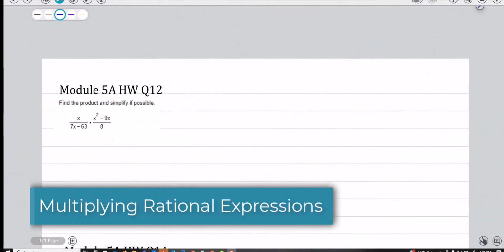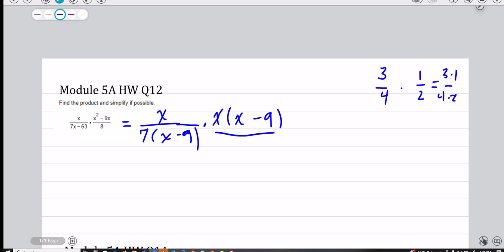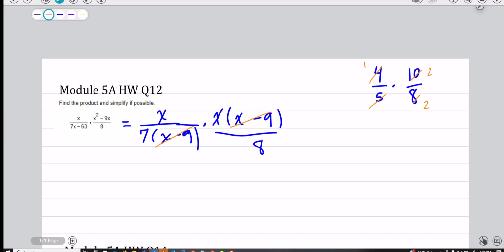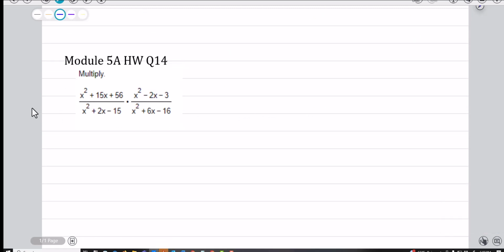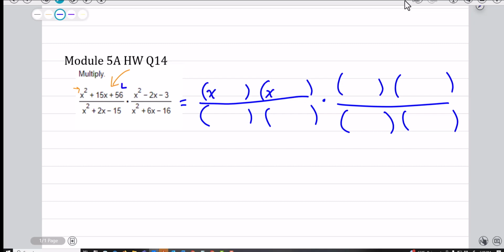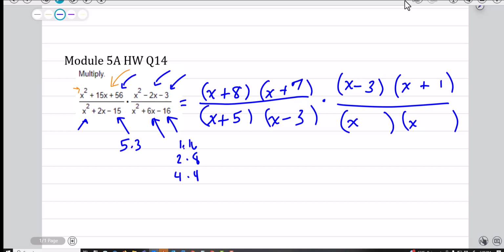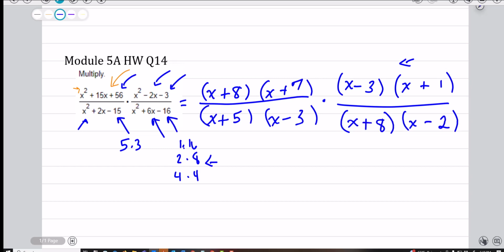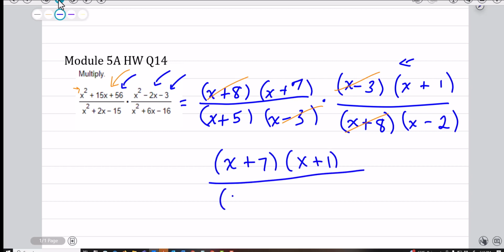Multiplying Rational Expressions